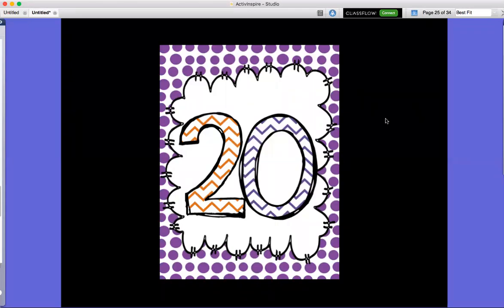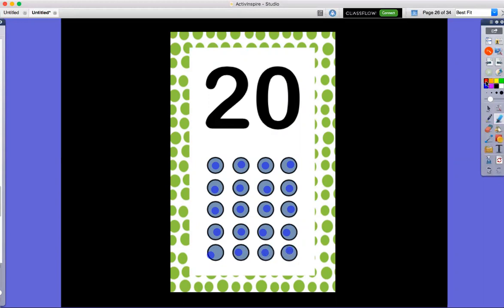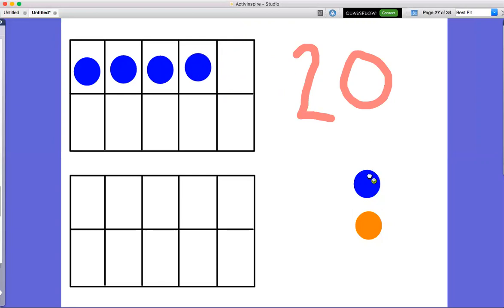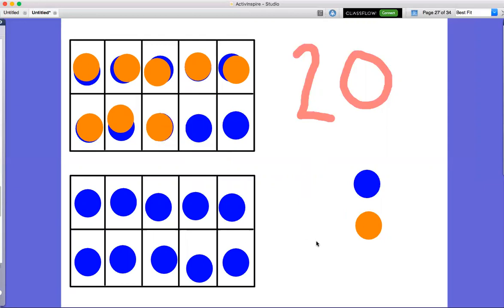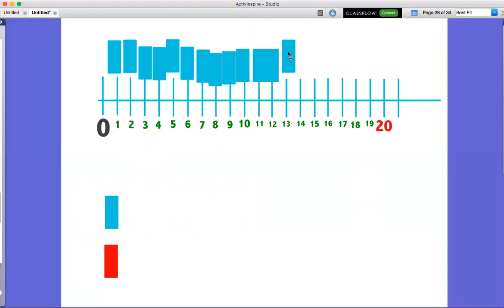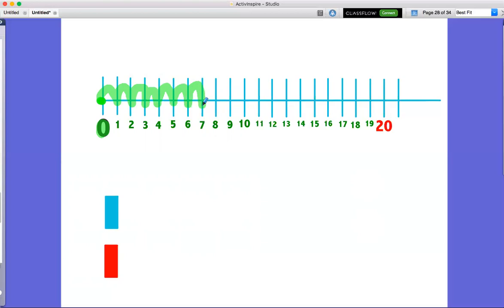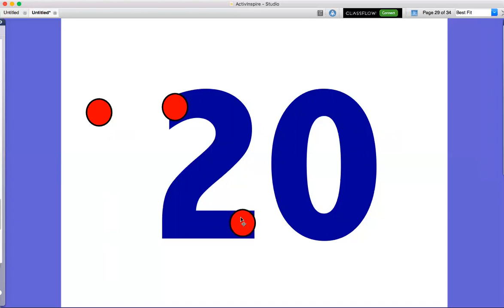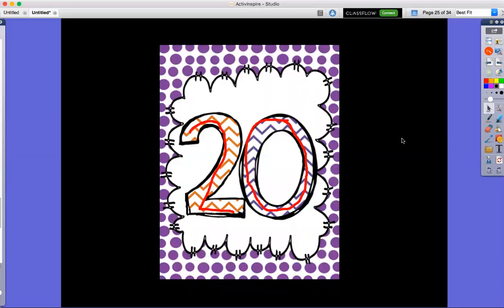Number 20 with Miss Z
Practice counting using ten frames, numberlines, and Touch Points.